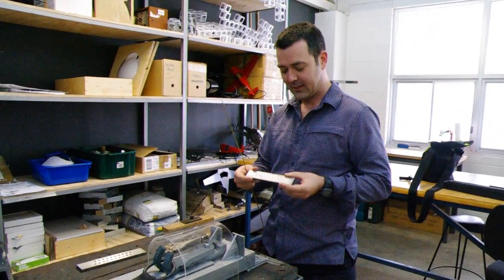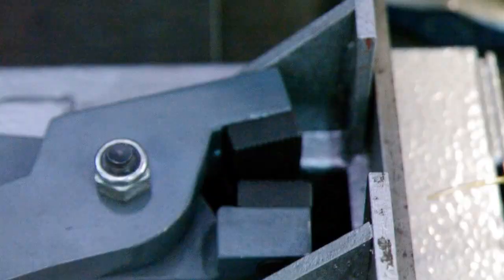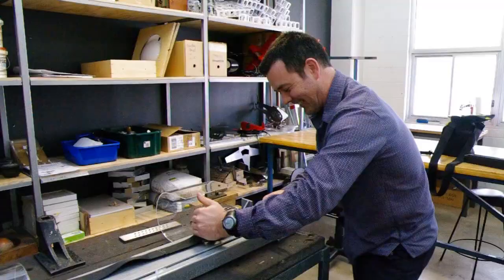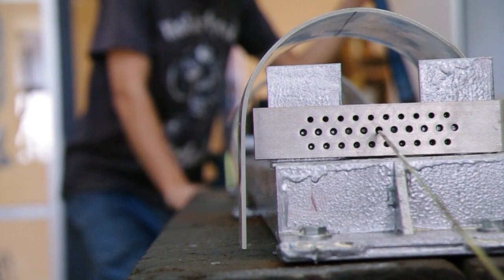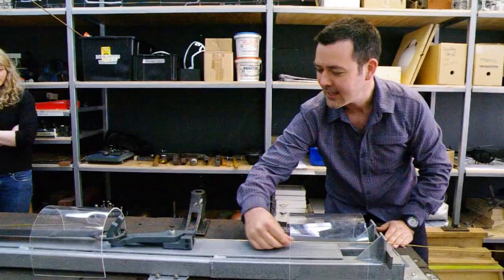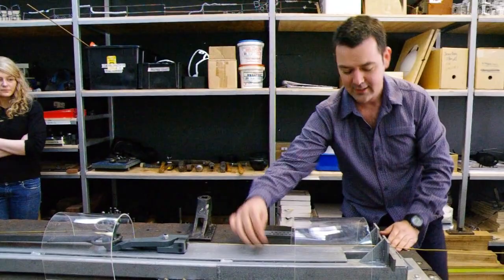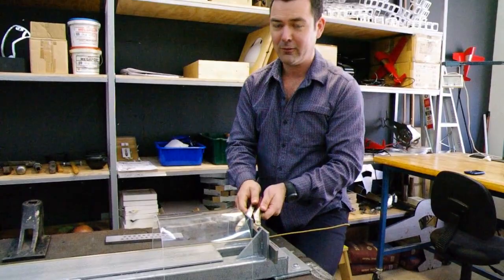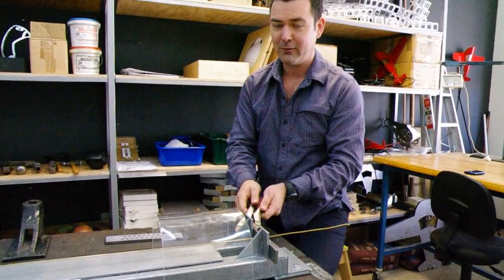JamFactory Metal Draw Bench Student Design.mov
This is just a short look at the newly constructed Draw Bench made by some of the associates at the JamFactory's Metal Design Studio in Adelaide.